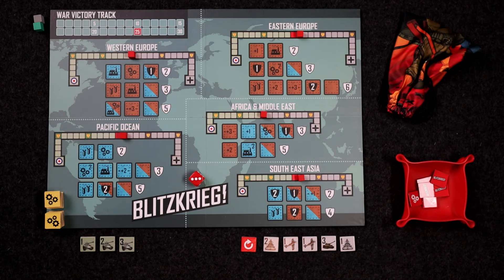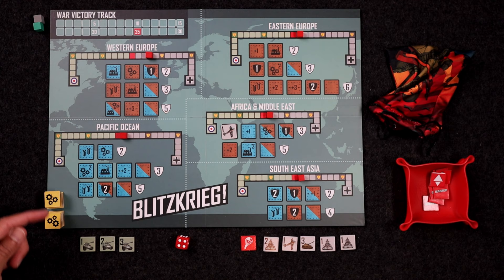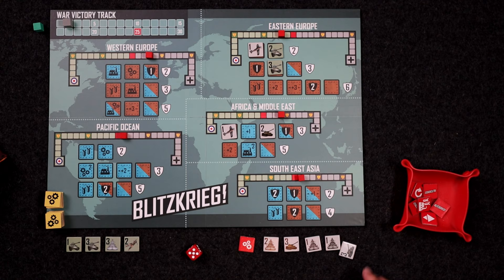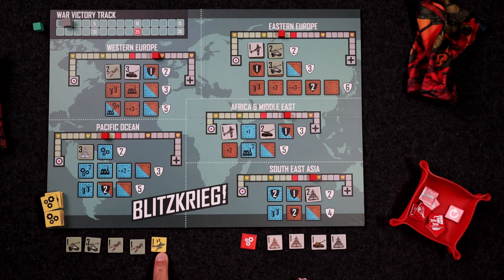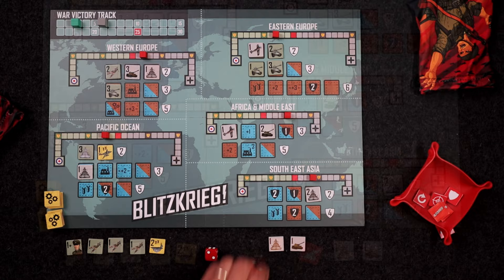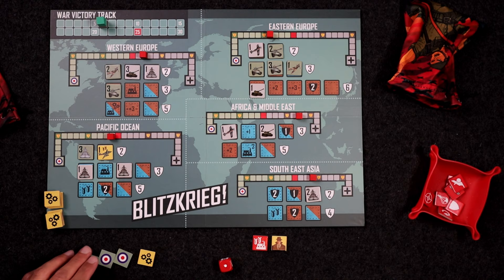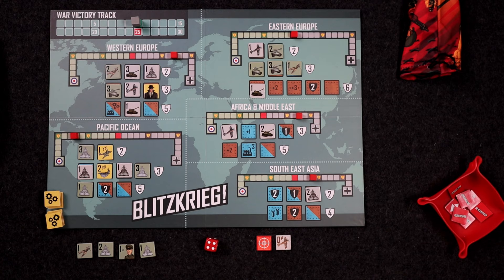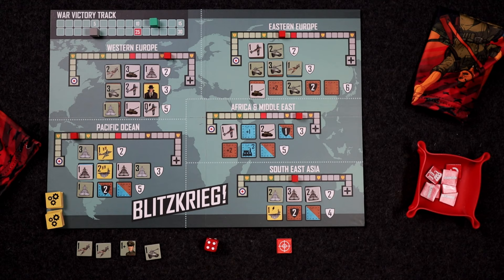Blitzkrieg! Board Game | Solo Playthrough | Learn to Play | Totally Tabled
Watch as I undertake an epic struggle to understand an AI flowchart in this solo playthrough of the board game Blitzkrieg! World War Two in 20 Minutes. How badly did I mess this one up? Or am I secretly a brilliant war tactician?

Intro 00:00
Set Up 00:15
Gameplay Starts 00:44
My First Turn 03:45
Epic Final Round 32:48
Conclusion 33:32